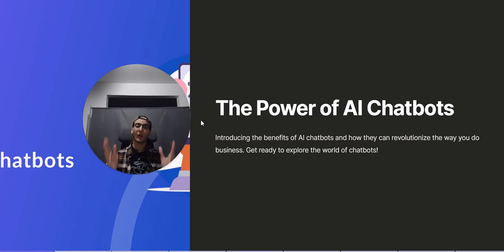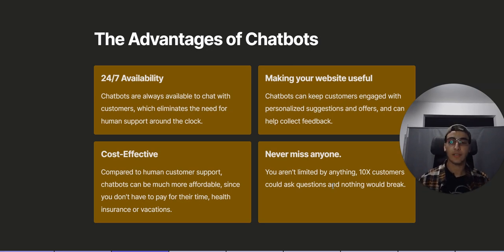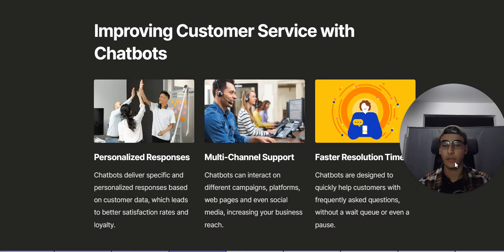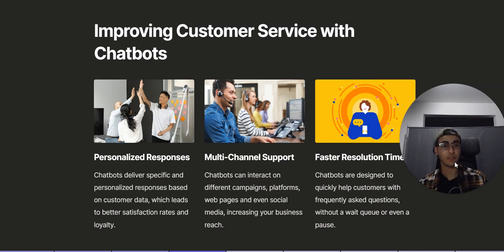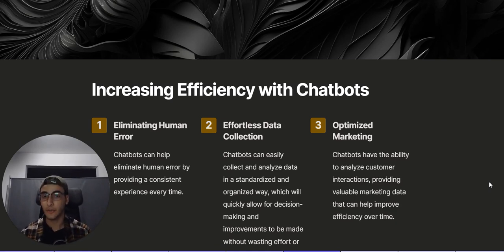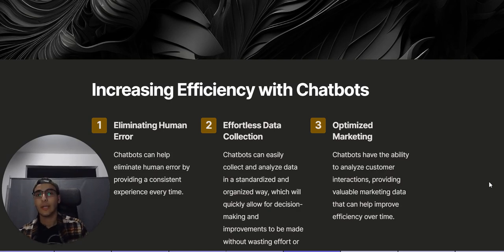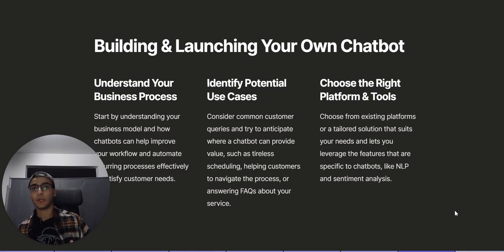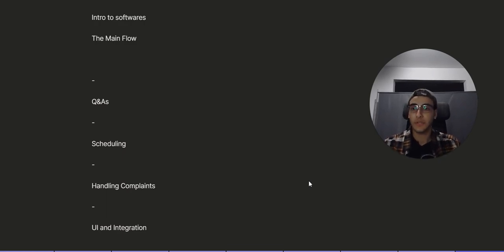Building a Contractor AI Chatbot LIVE Part 1 : Why Chatbots (Voiceflow, Zapier, ChatGPT)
In the first video of this series, I discuss the power and benefits of AI chatbots in the contracting business, specifically focusing on roofing marketing. I share how integrating AI into your business can help you not miss out on potential customers, improve customer service, and increase efficiency. I address common questions and misconceptions about chatbots, and explain how they can personalize customer interactions and provide faster resolution times. By implementing chatbots, you can enhance your website's usefulness, collect valuable data about your customers, and improve your overall business operations.